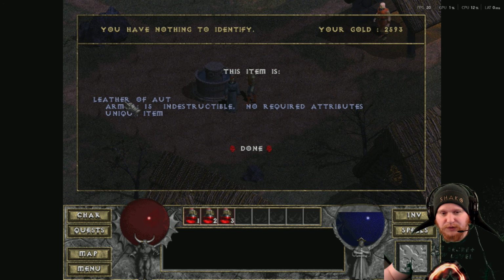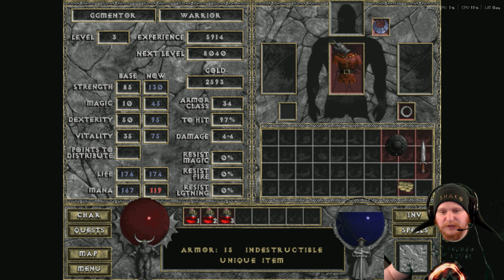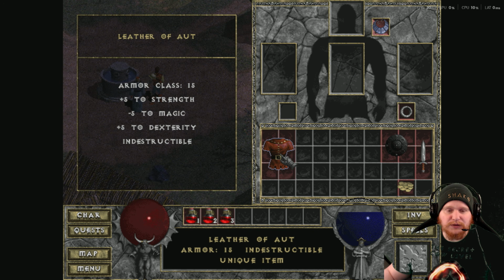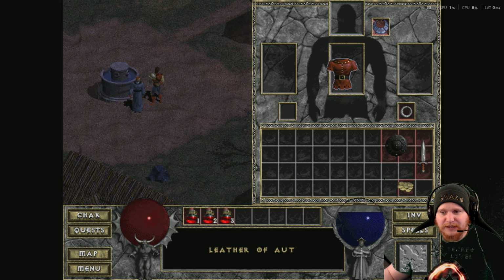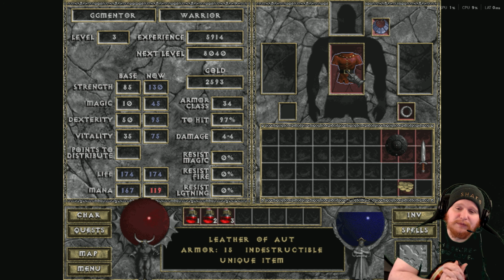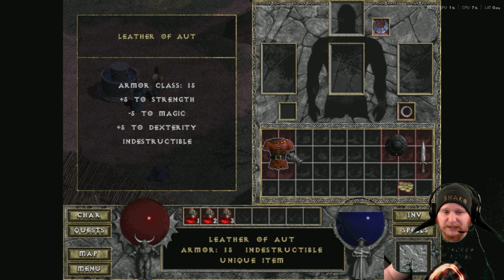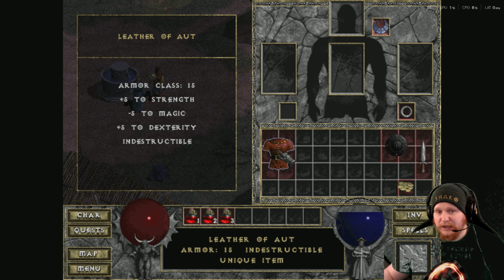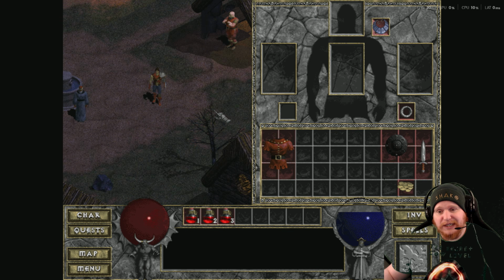Diablo 1 Unique Items (Leather Of Aut)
Hello Guys and Gals Today Diablo 1 Unique Items!! Todays Item Is
Leather Of Aut

Amazon Wish List